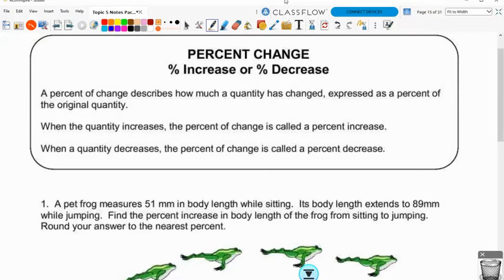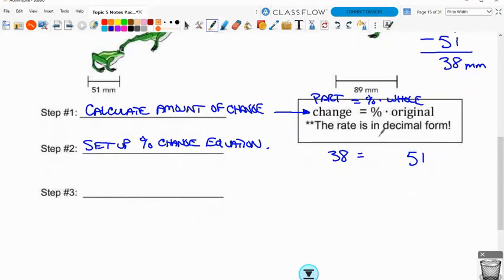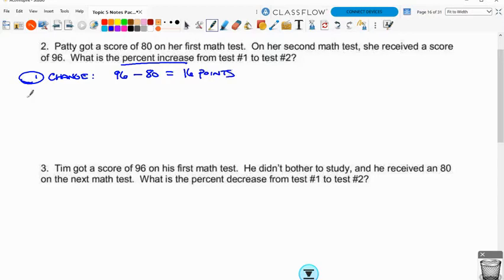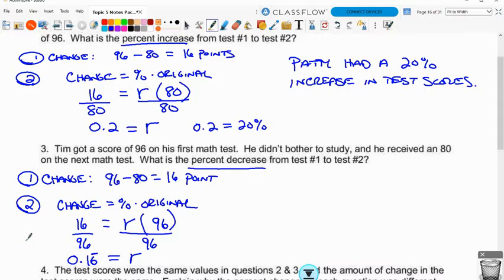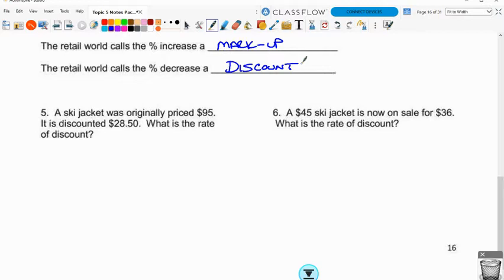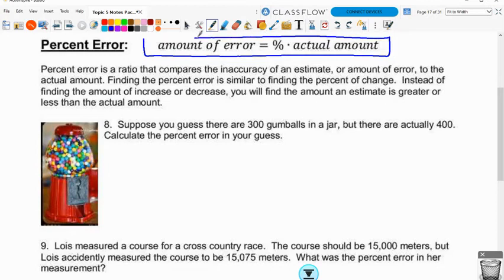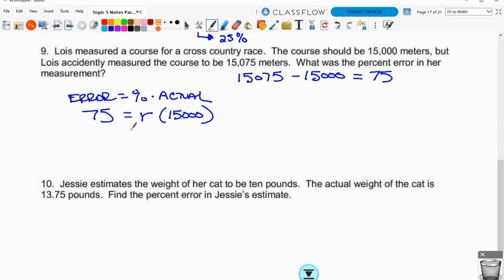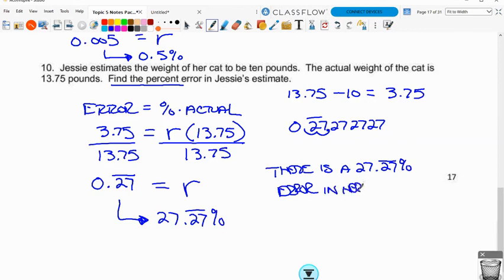Percent Change & Percent Error